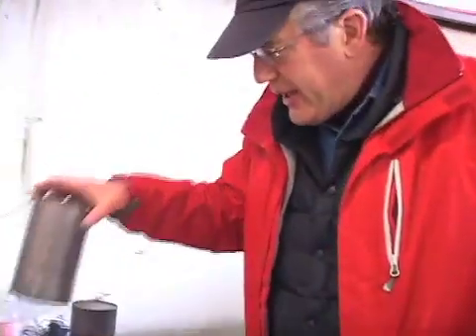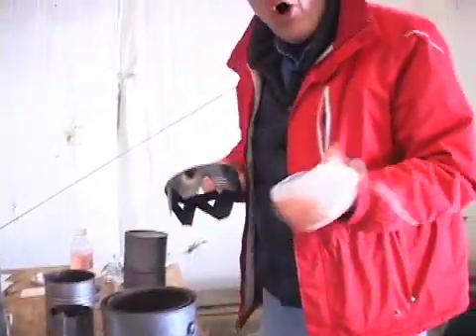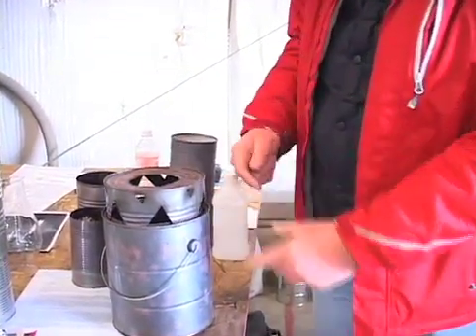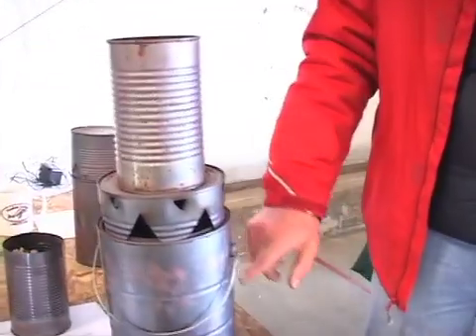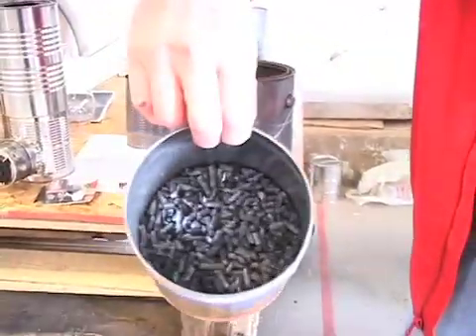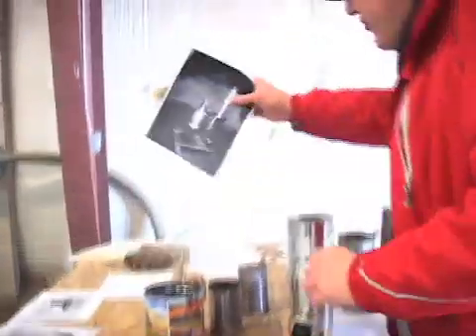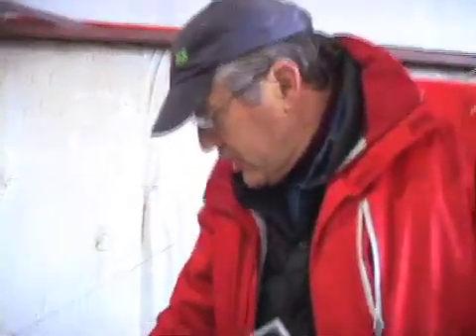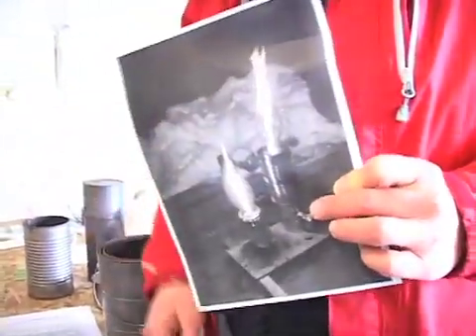biochar demonstration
John Mclaughlin of Northeast Biochar describes the making of Biochar.